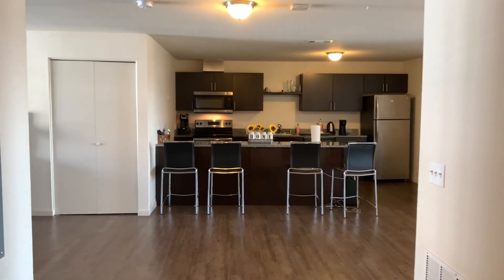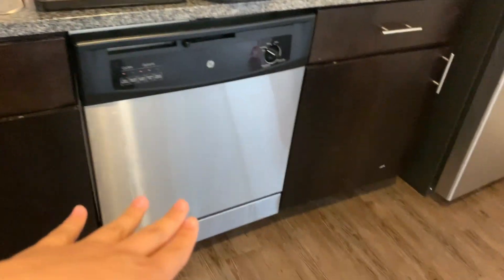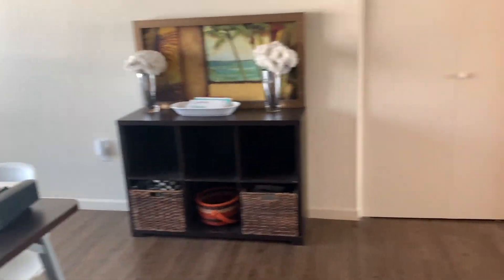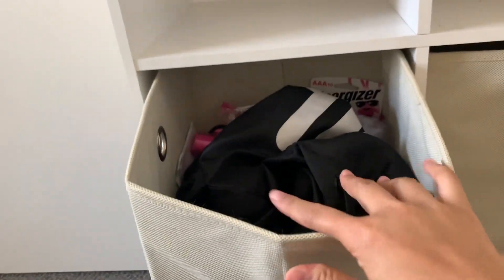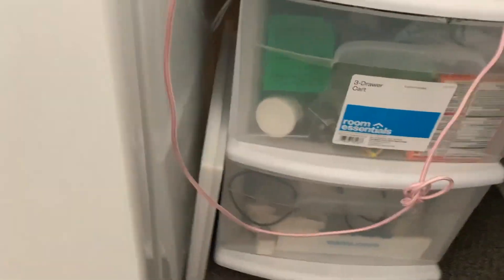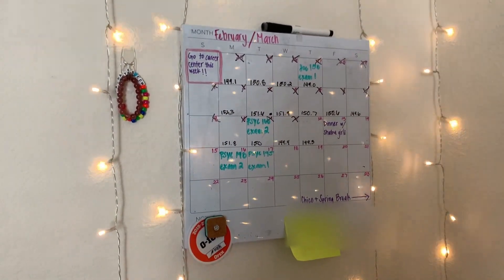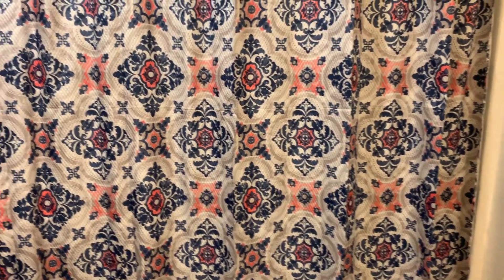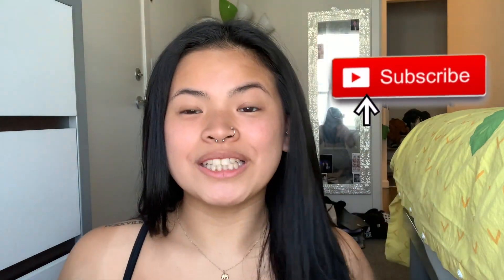COLLEGE APARTMENT AND ROOM TOUR!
Went to Sac to get a little vacation time and decided it would be a good idea to show y'all where I live during the school year.